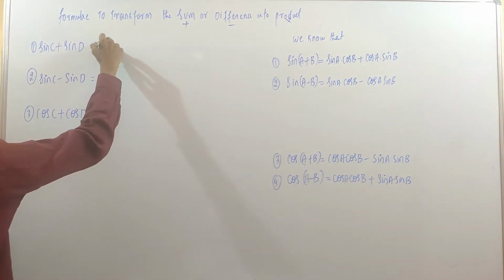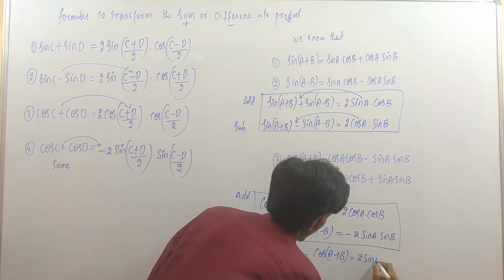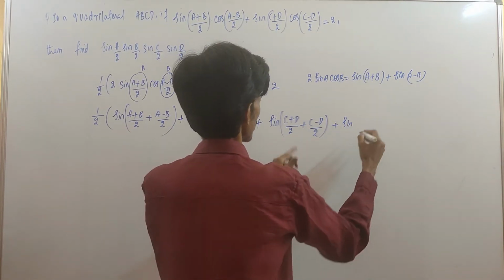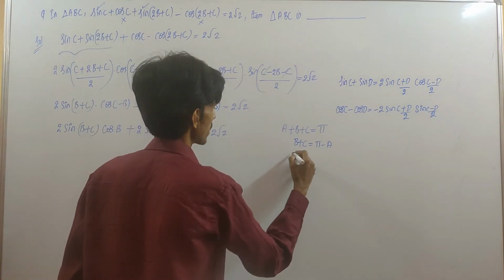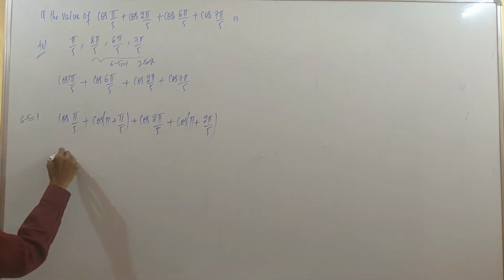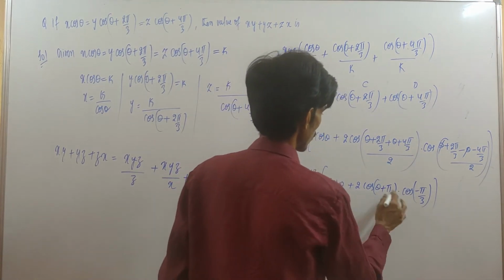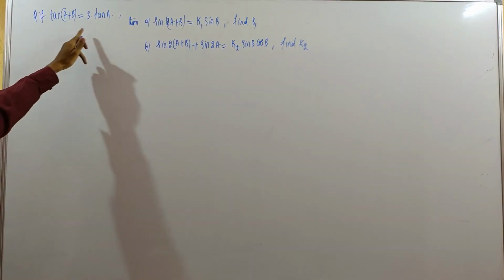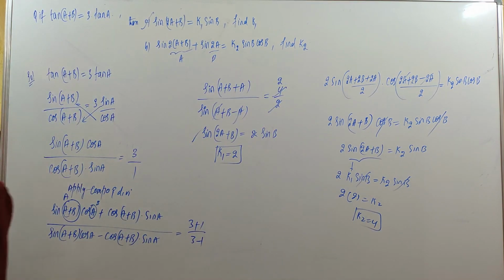transform formulae/numericals/lec-04/IITJEE/maths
tricks to remember transform formulae like
sinD+sinD=.